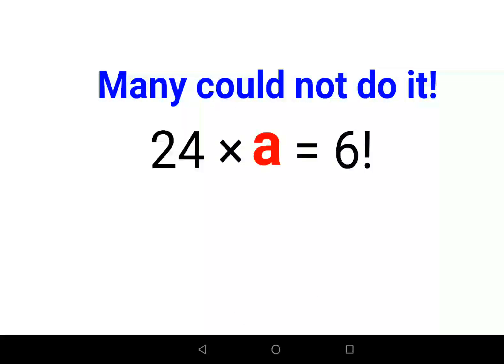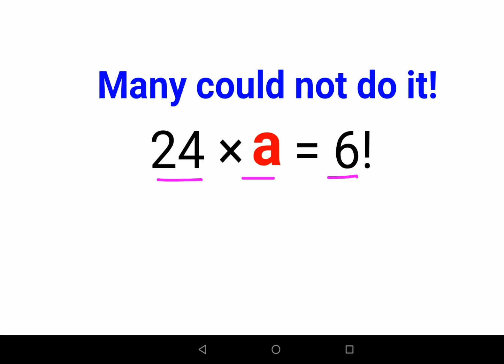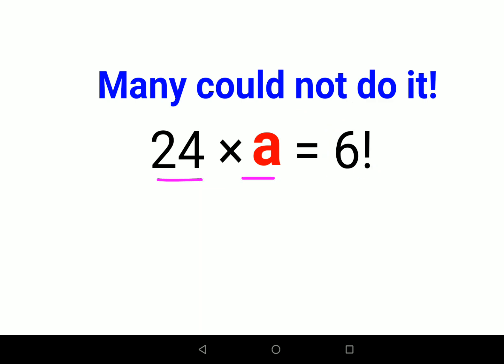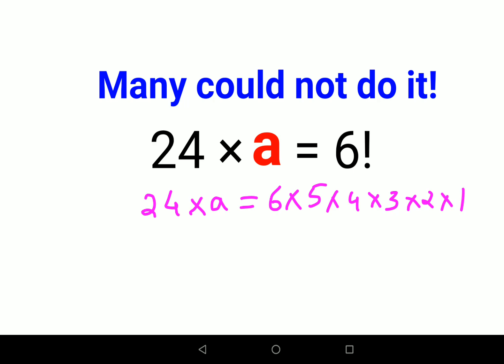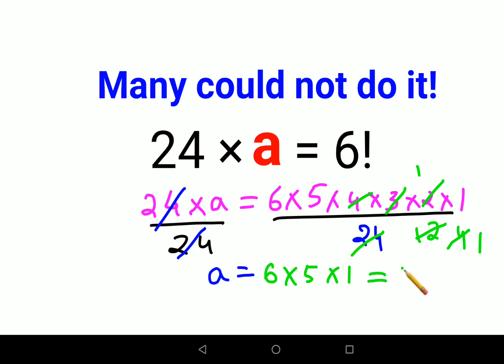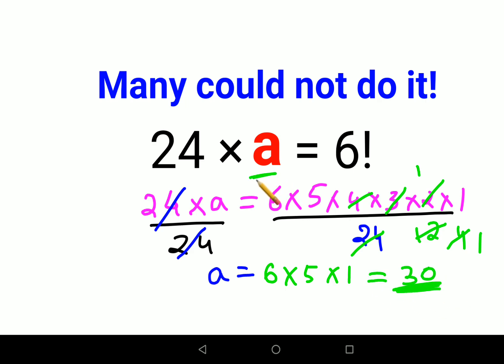24 × a = 6! Many could not solve this Math Olympiad Problem!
24 × a = 6! Many could not solve this Math Olympiad Problem!

what is us math olympiad
what a nice math olympiad question solving